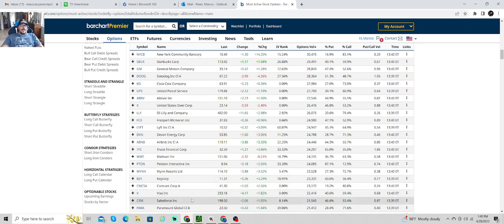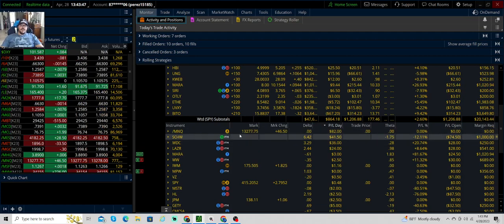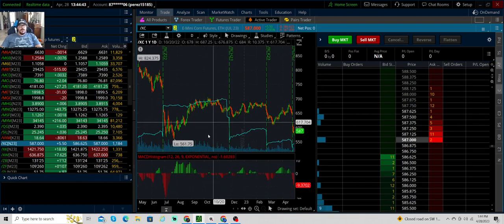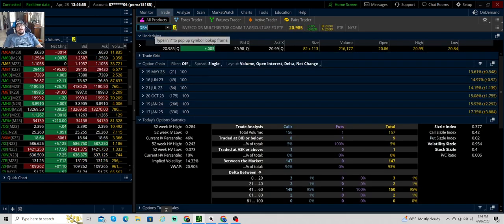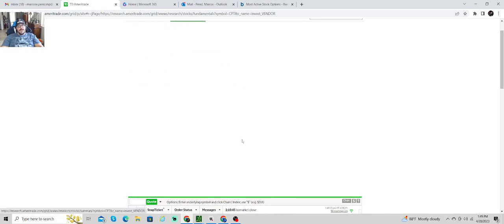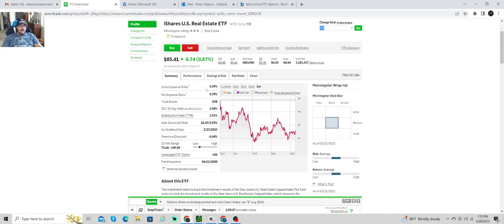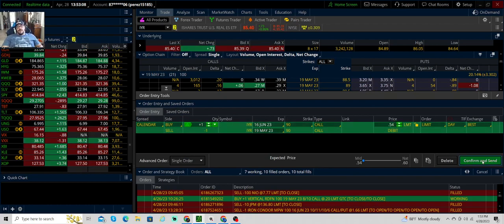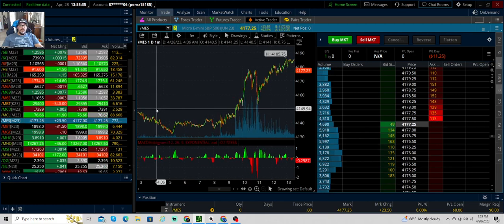snapchat crashes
market update and trends